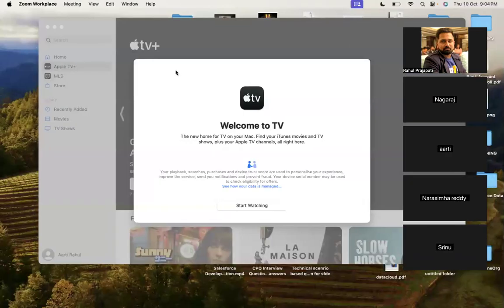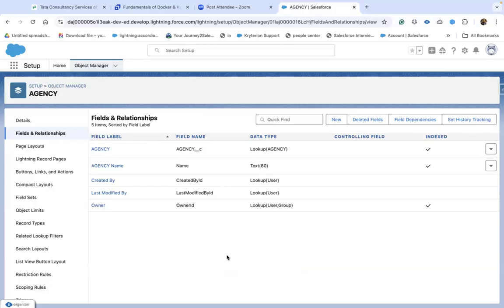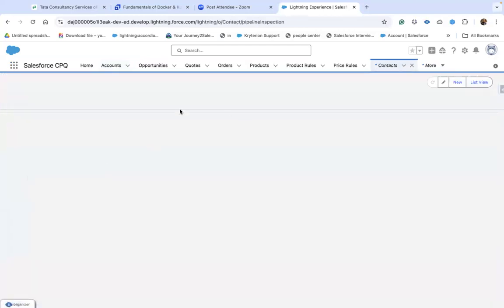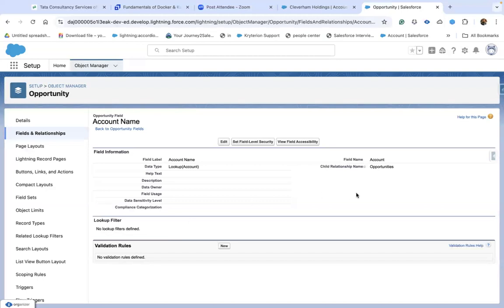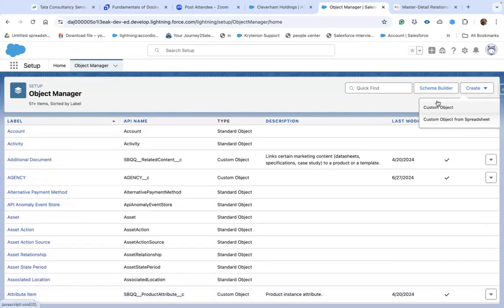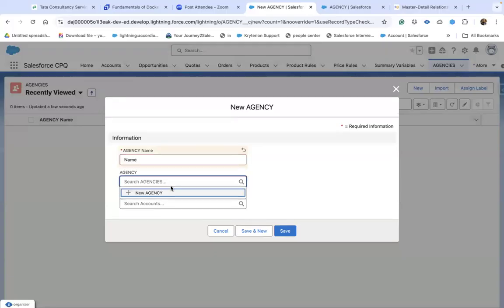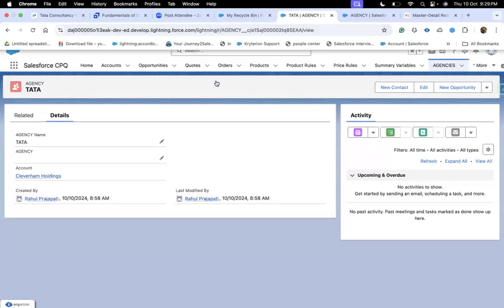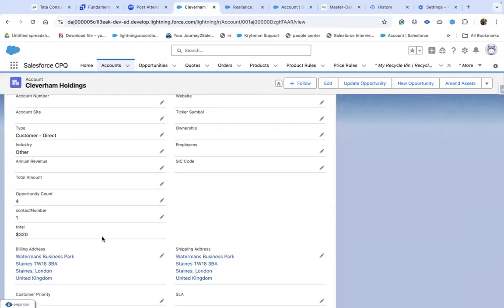Salesforce Relationship Fields